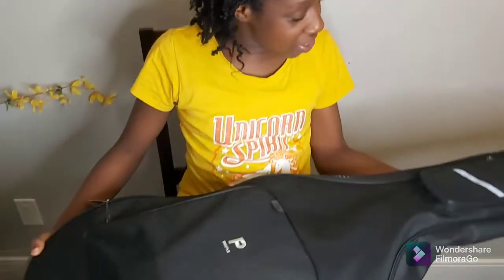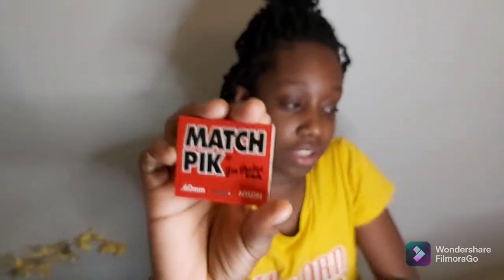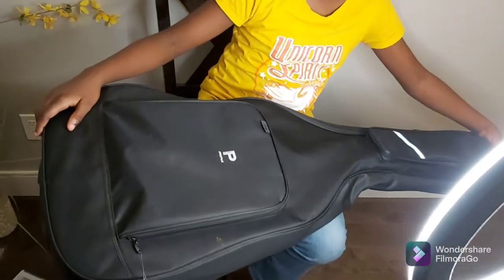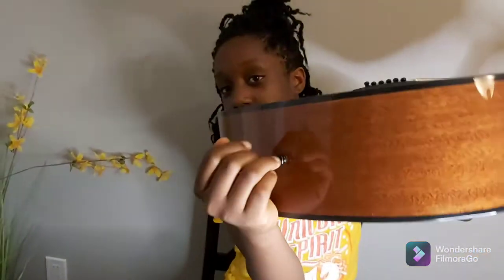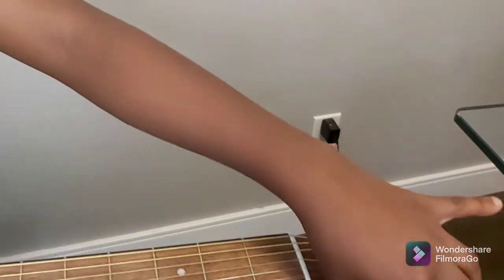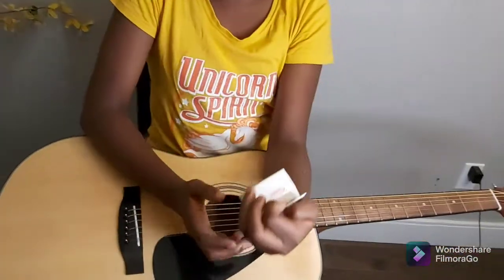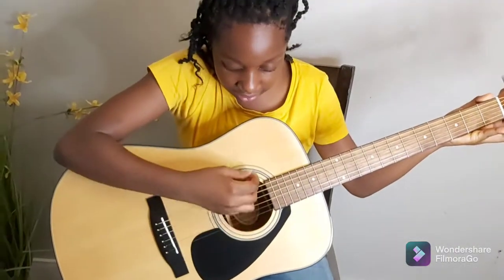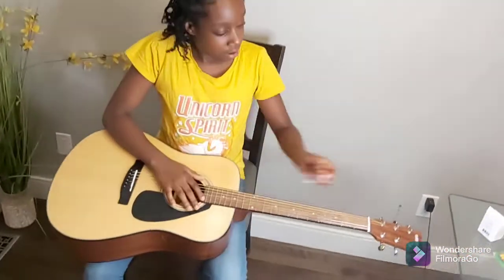UNBOXING OF A YAMAHA F325D GUITAR 🎸/ REVIEW OF YAMAHA GUITAR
Welcome back amazing stars
today video is all about this yamaha guitar ,it is beginners friendly
it is soo easy to understand
light in weight
it is affordable
it is durable
perfect for anyone who is just learning to play

I do appreciate you for spending ur time with us

see you all in my next one stay bless and be inspired positively ❤❤❤👋